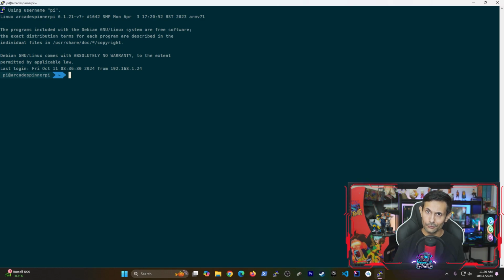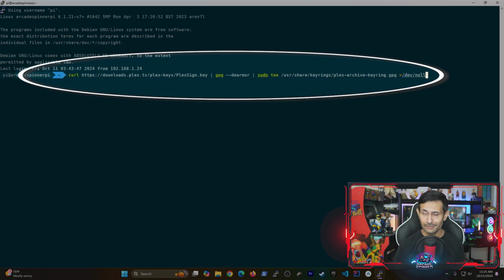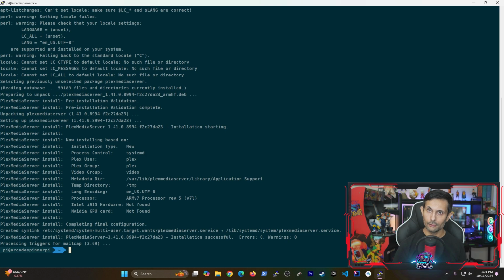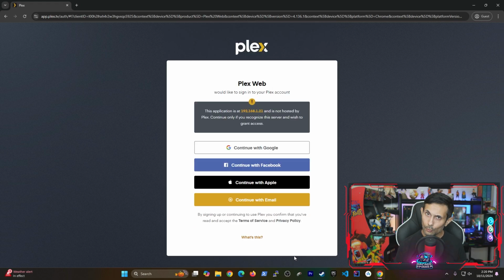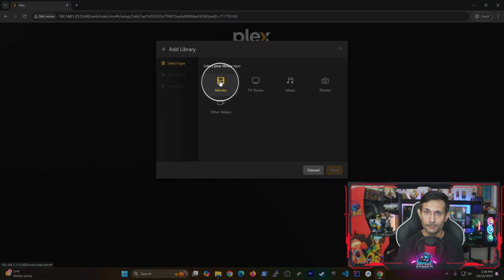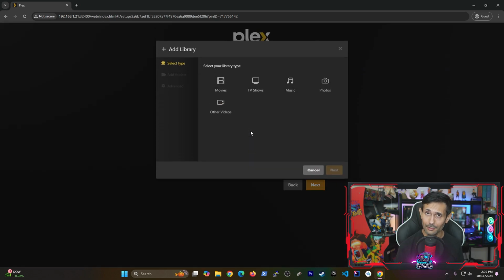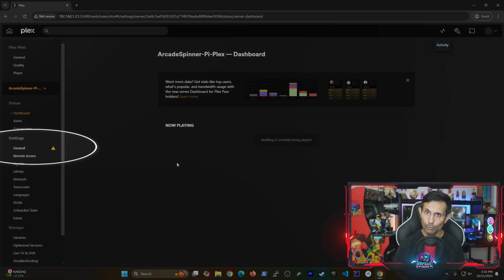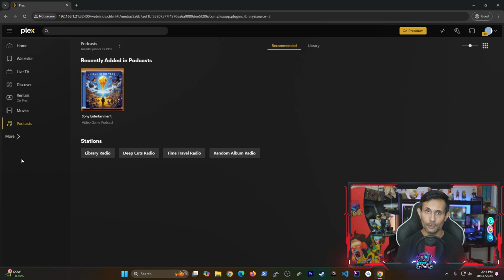Raspberry Pi: Plex Media Server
Install Plex Media Server on a Raspberry Pi for streaming movies and music for free! I'll show you how to setup Plex on your Raspberry Pi for streaming media on TV, Android, iPhone, PlayStation, Xbox, and any device on your home network!

=== Chapters ===
00:45 Static IP (Recommended)
00:53 Update Raspberry Pi Packages
01:15 Plex Installation
02:44 Access Plex Web (Browser)
03:31 Plex Setup (Server Name)
04:30 Add Plex Libraries
06:09 Fix Plex Warning Triangle
06:55 Pin Plex Movies/Music
07:27 Access Plex from PlayStation/Xbox/Android/iPhone

=== Commands Used ===
* Update package lists: sudo apt-get update
* Update all installed packages: sudo apt-get upgrade
* Enable HTTPs for Plex Installation: sudo apt-get install apt-transport-https
| gpg --dearmor | sudo tee /usr/share/keyrings/plex-archive-keyring.gpg */dev/null
(NOTE: YouTube doesn't allow angled brackets here. Substitute * with greater than symbol!)
* Add Plex repo to sources list: echo "deb [signed-by=/usr/share/keyrings/plex-archive-keyring.gpg] public main" | sudo tee /etc/apt/sources.list.d/plexmediaserver.list
* Install Plex on Raspberry Pi: sudo apt install plexmediaserver
* Get Raspberry Pi's IP: hostname -I
* Reboot: sudo reboot